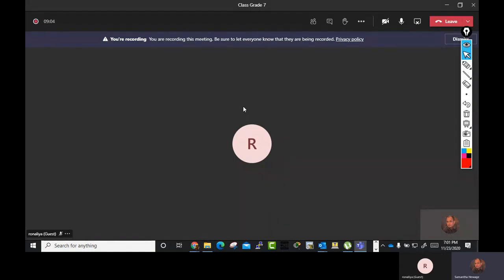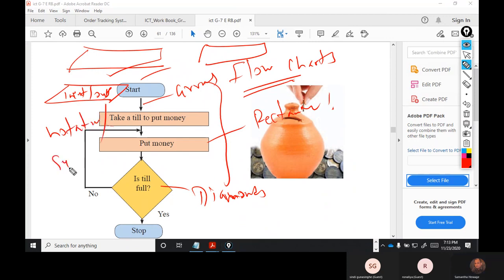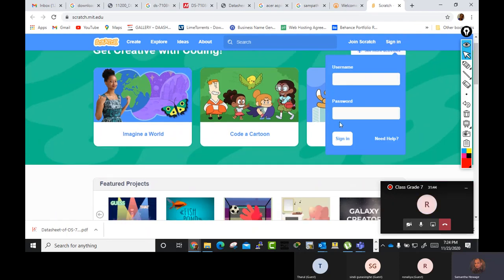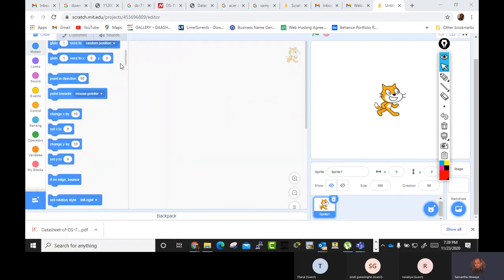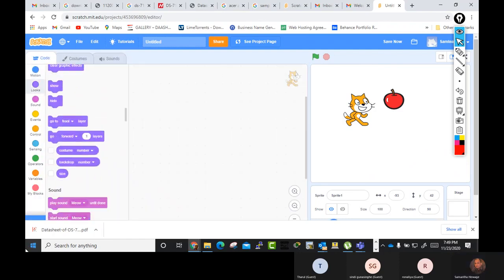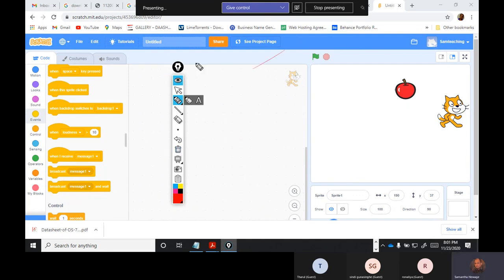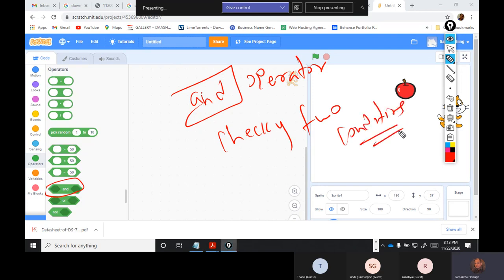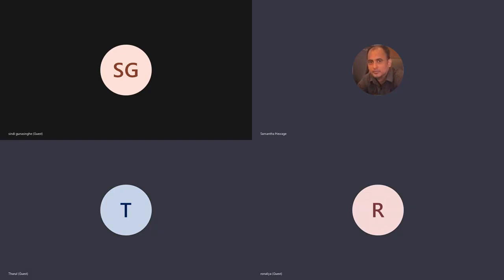Local Syllabus - Grade 7 - ICT Session - 10